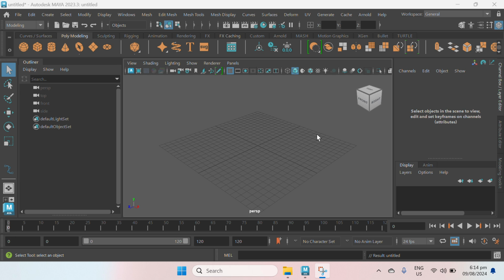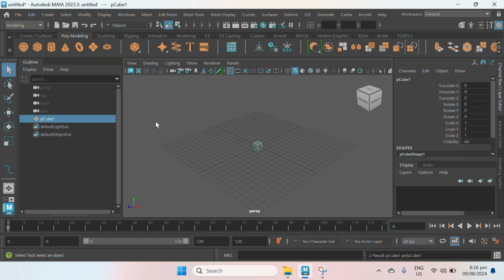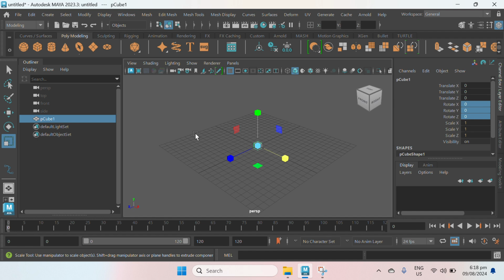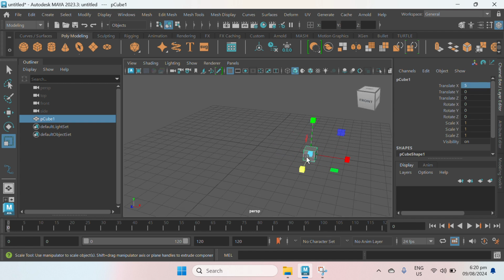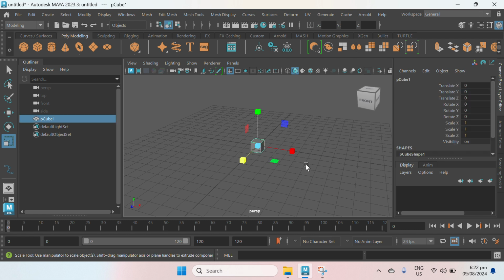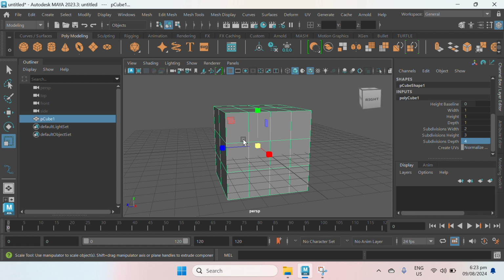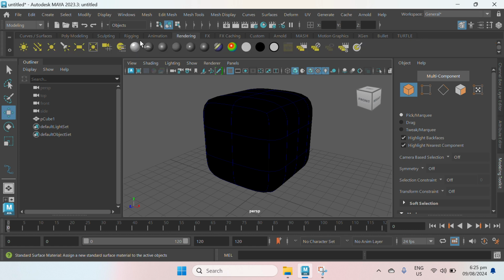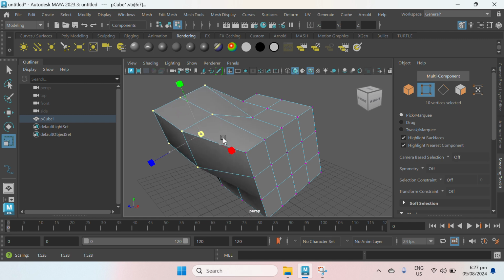01 maya interface